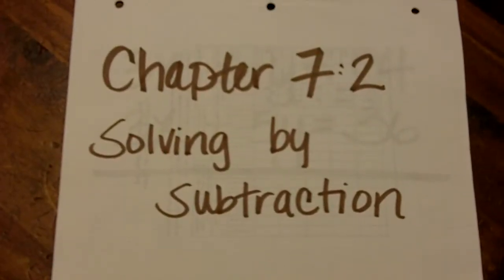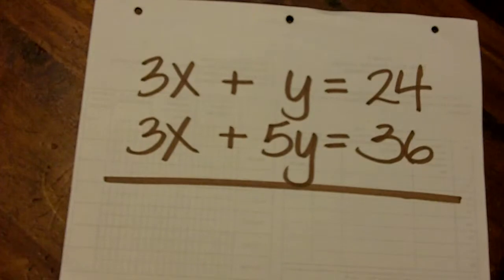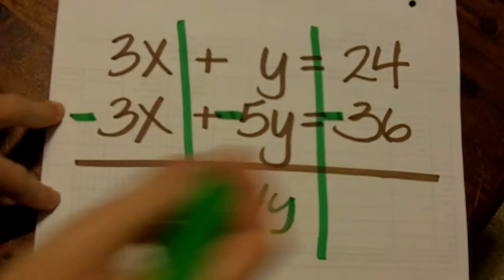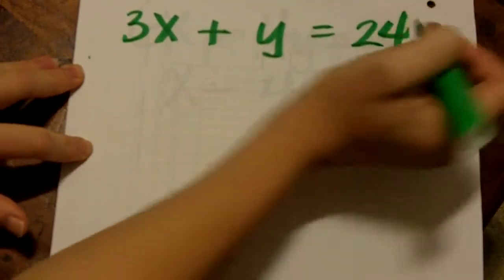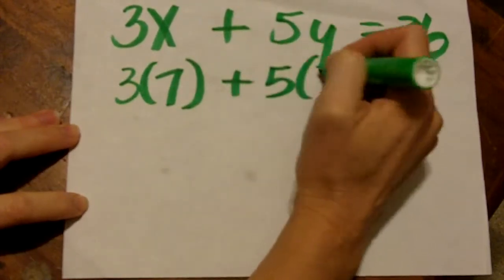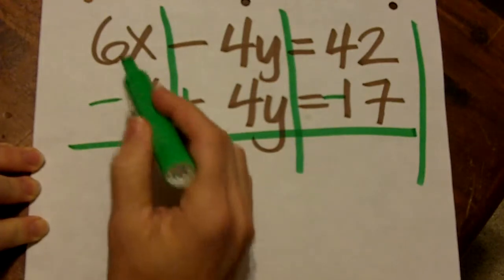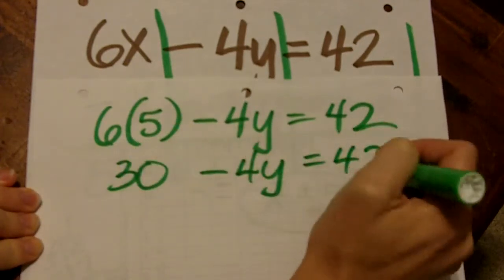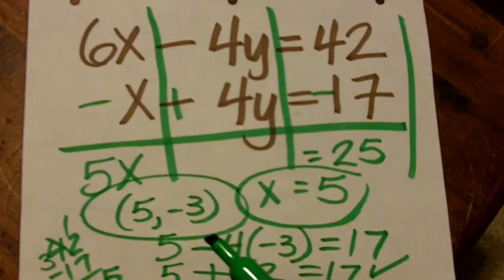Algebra Chapter 7:2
Students learn how to solve simultaneous equations by subtraction.